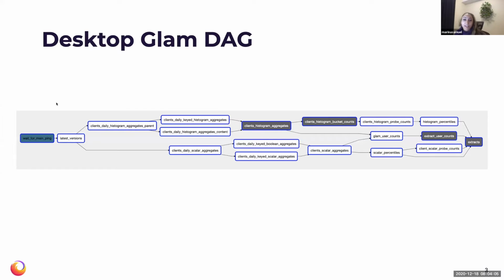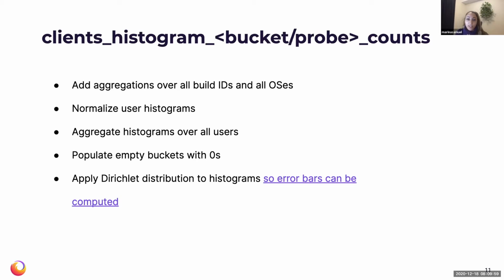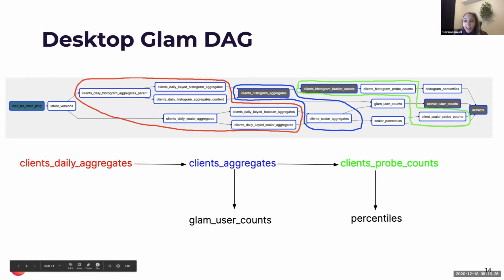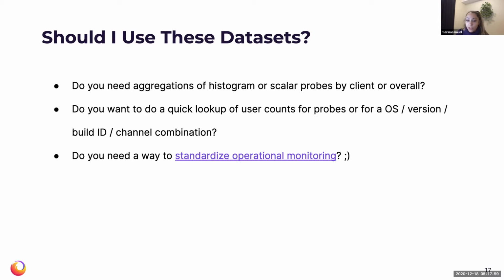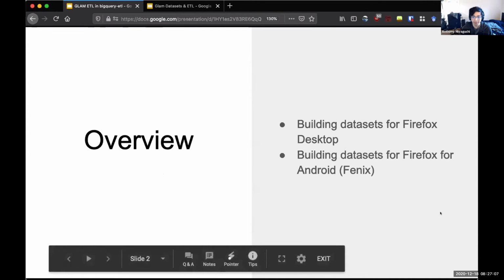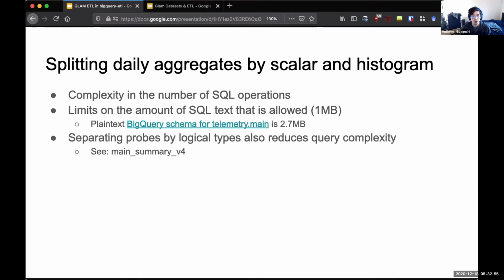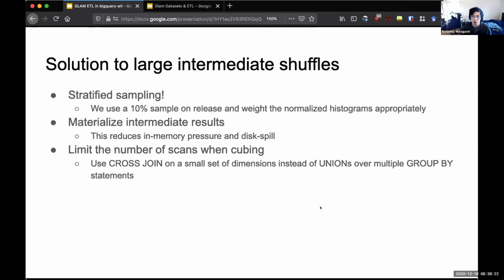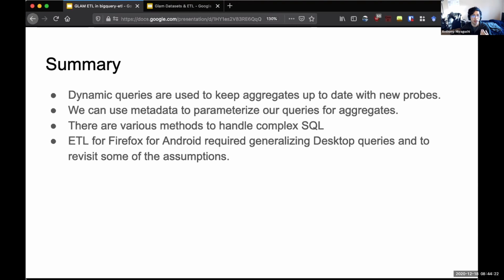GLAM Datasets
Marina Samuel and Anthony Miyaguchi talk about the ETL pipeline created for the GLAM project